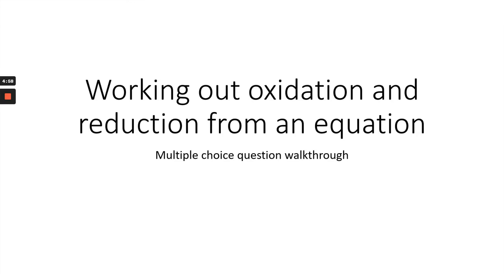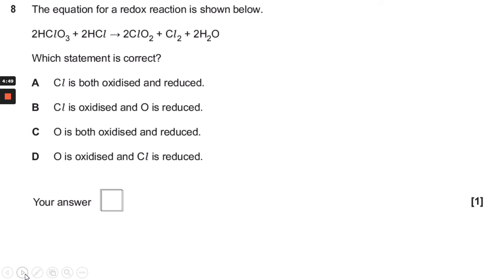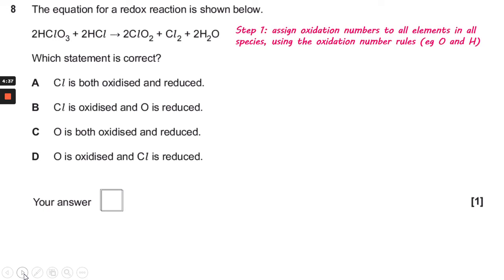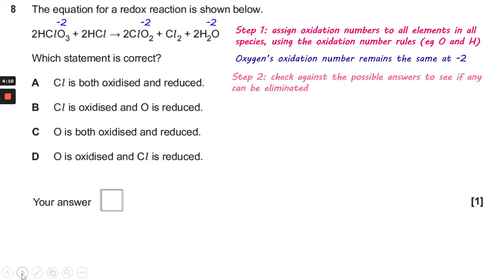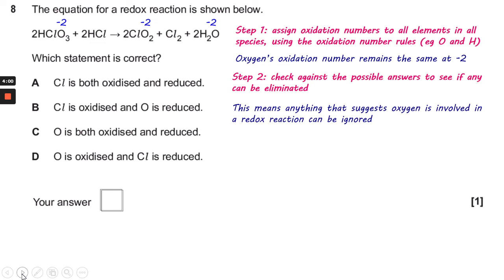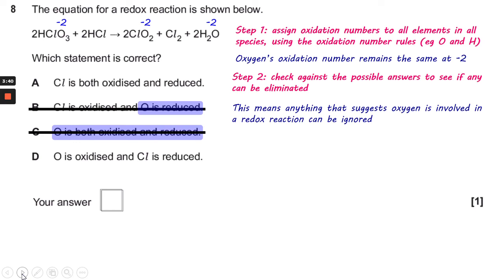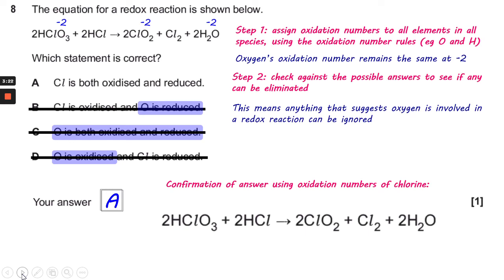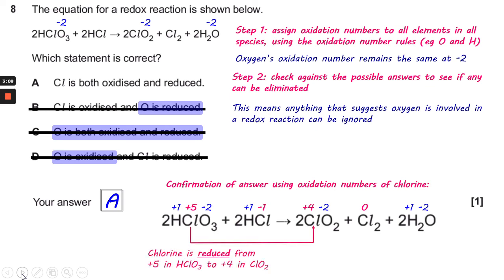Working out oxidation and reduction from an equation MCQ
A look at an equation containing a number of chlorine based species, and the question is asking you to work out what redox statement about the elements involved is correct.